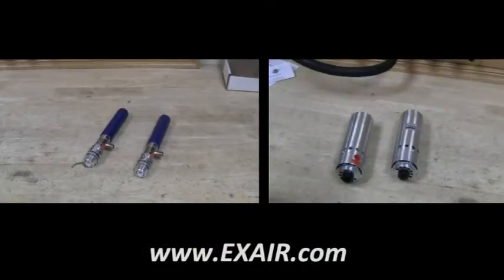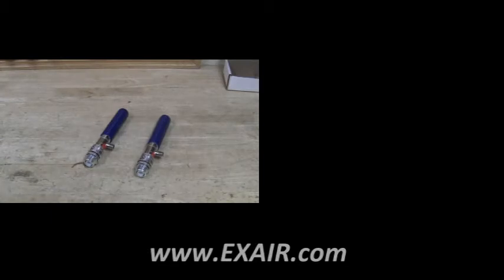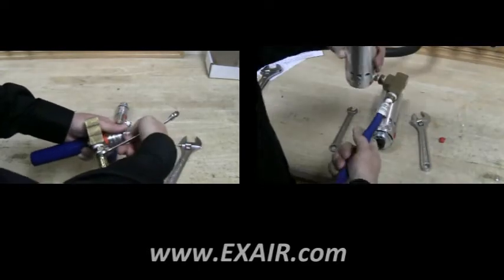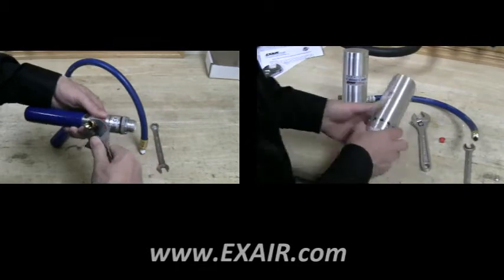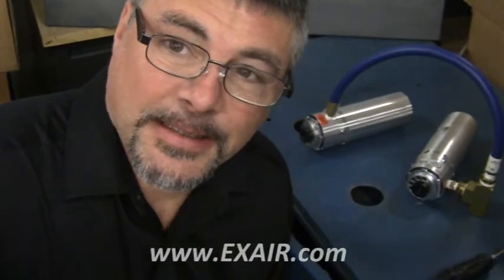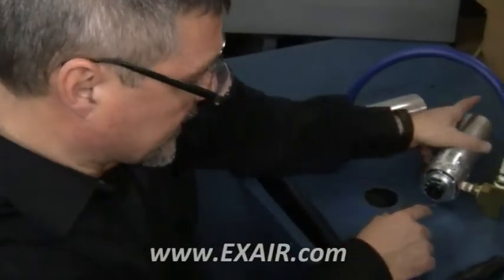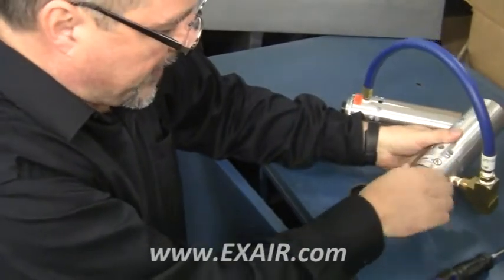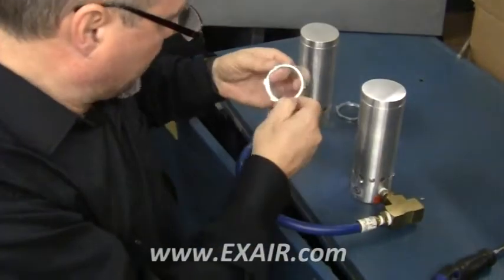Installing the EXAIR Model 4908 Dual Cabinet Cooler Hardware Kit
This video gives a step by step tutorial for how to install the EXAIR Dual Cabinet Cooler Hardware Kit.